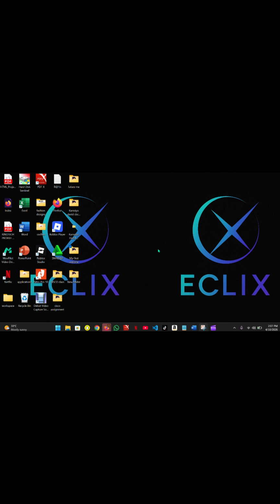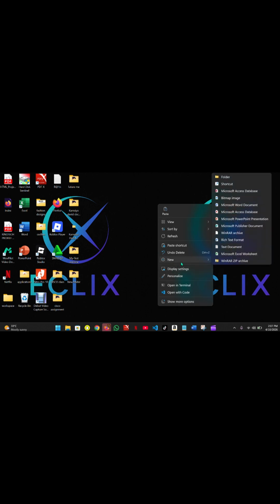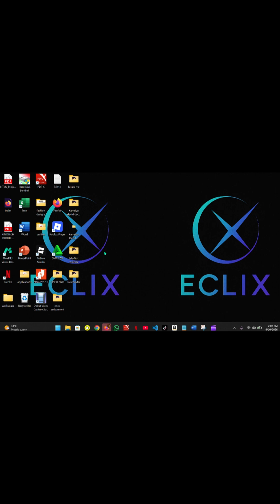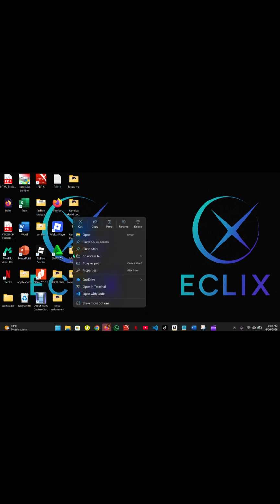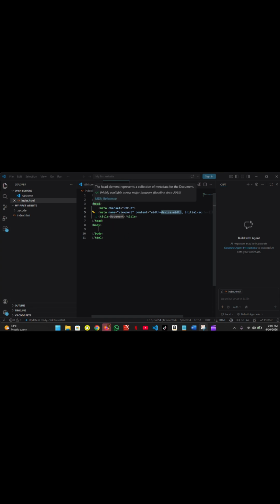HTML for Absolute Beginners – Build Your First Website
Hi everyone! 💖

Welcome to my very first video on Code with David!

In this beginner-friendly tutorial, I show you step-by-step how to create your very first website using only HTML and Visual Studio Code.

Perfect for complete beginners who have never coded before!

What we built:
• Headings, paragraphs, and lists
• How to open the website in browser

Timestamps:
00:00 - Intro
00:50 - Opening VS Code
01:20 - Creating our project folder
02:30 - Writing first HTML code
09:00 - Previewing our website
10:30 - Outro

If you followed along, comment "I made my first website!" below 👇

Next video: We'll make this website beautiful with CSS!